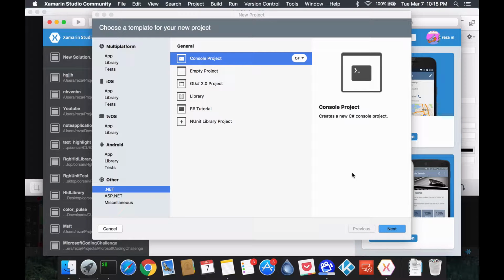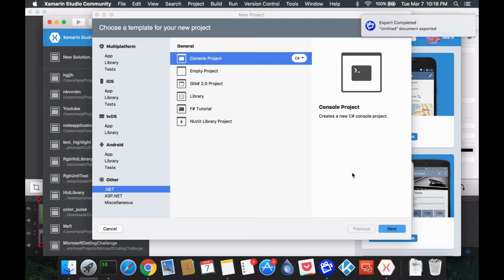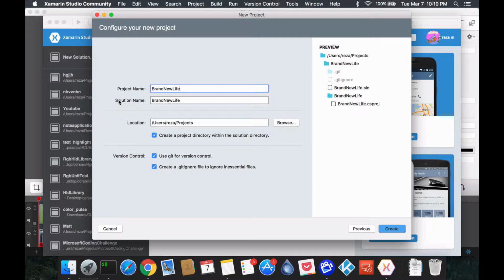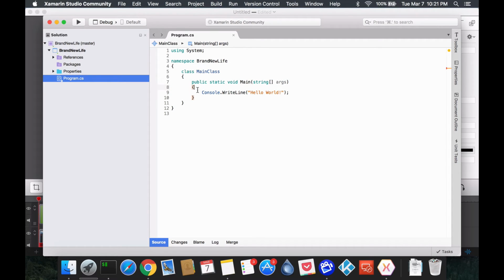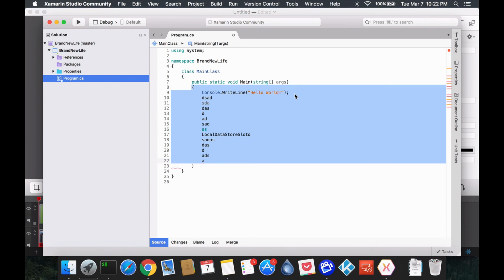C# Tutorial: The Main starting location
Talking about Compiled Language and the location to start all things.